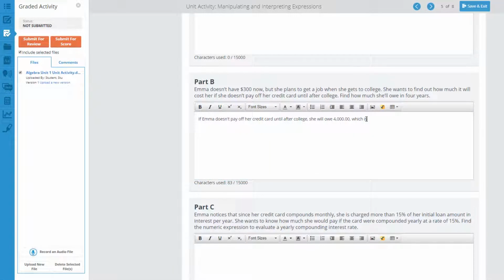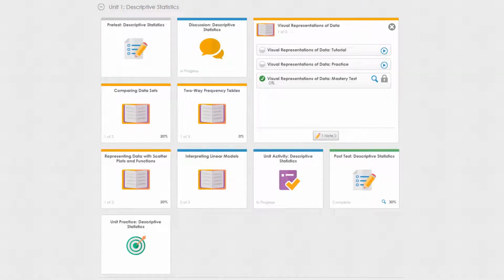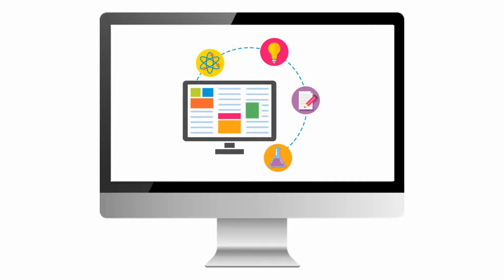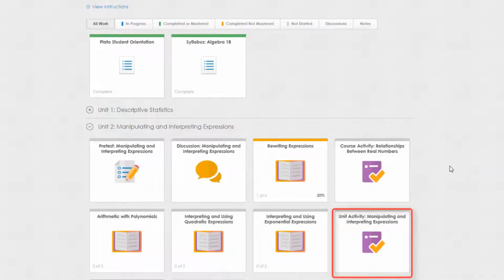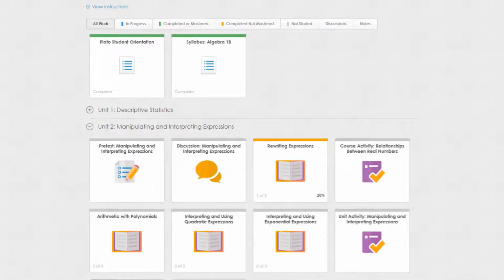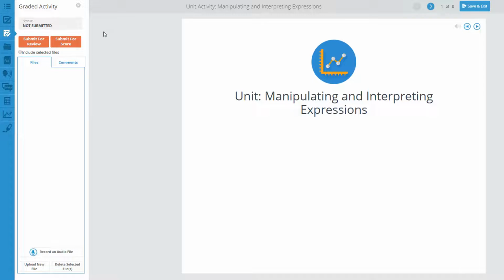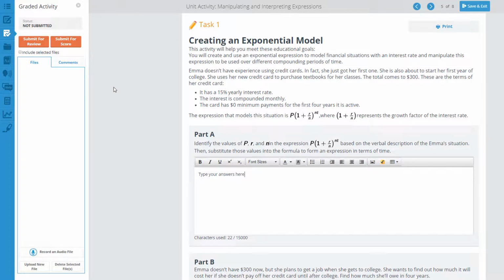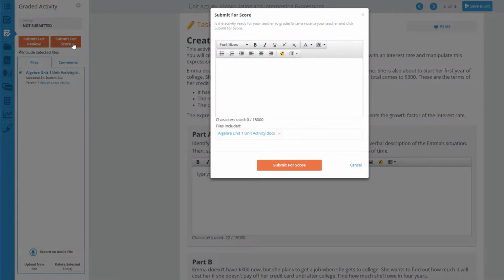EOA Course and Unit Activities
Watch this student video tutorial to understand the difference between Course and Unit Activities and how to submit them in EdOptions Academy courses.